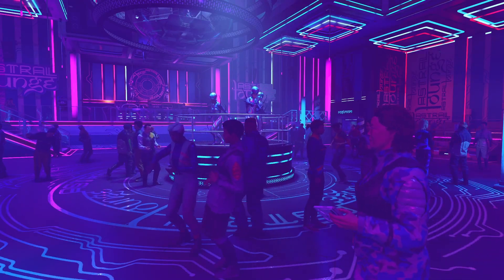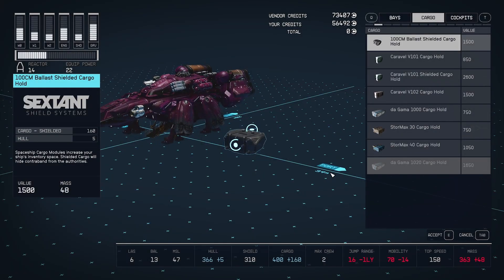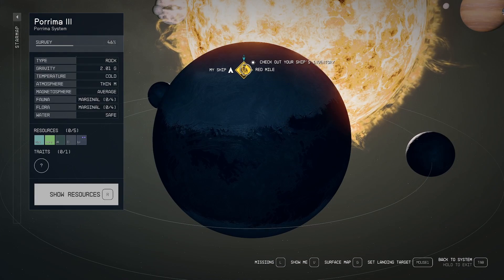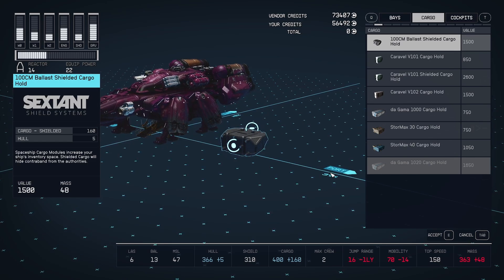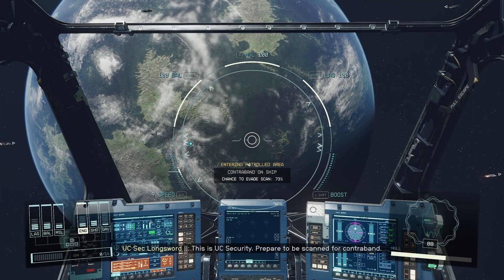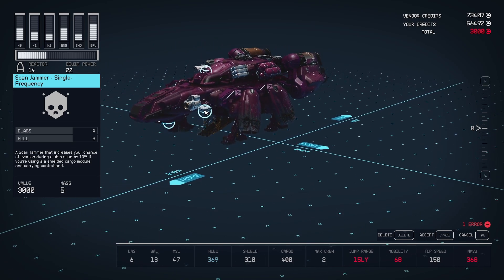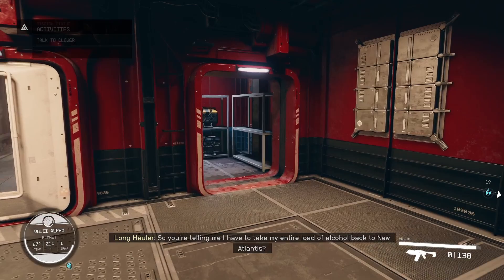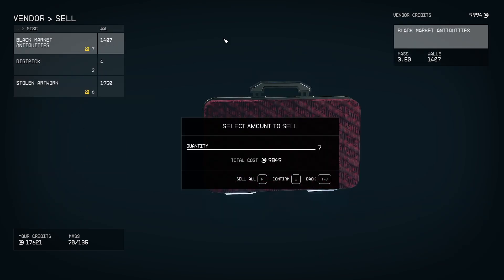How to Smuggle Contraband in Starfield | Starfield Guides